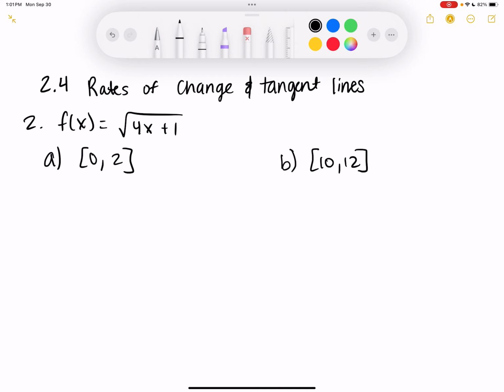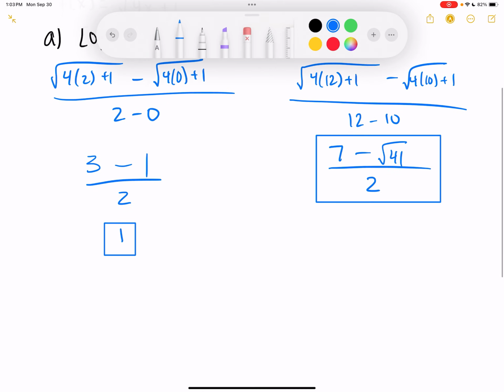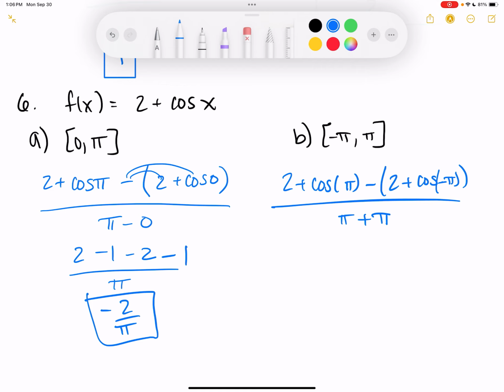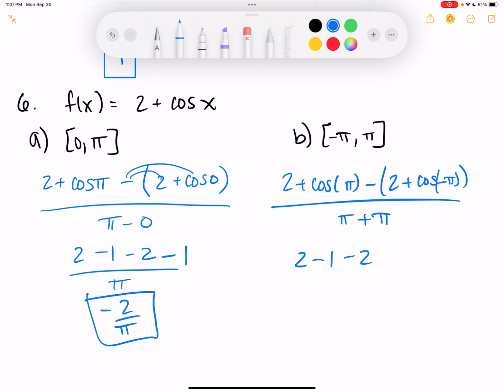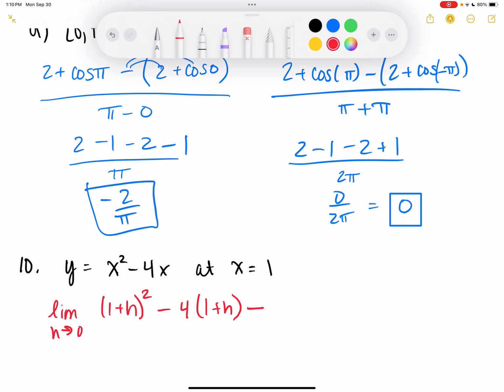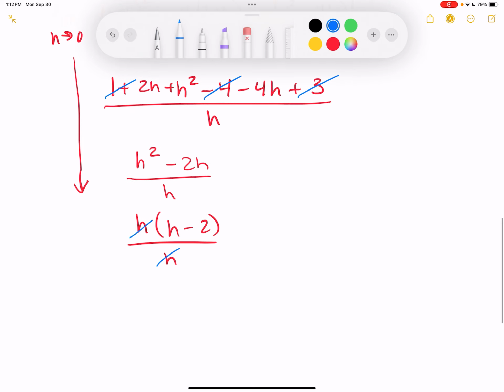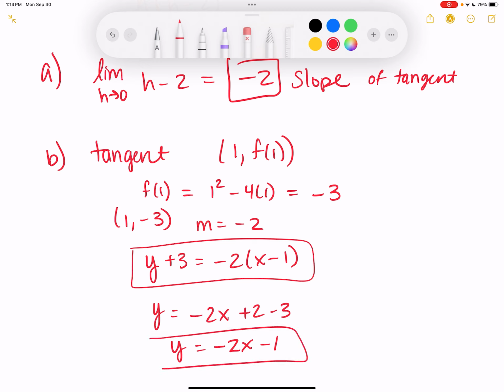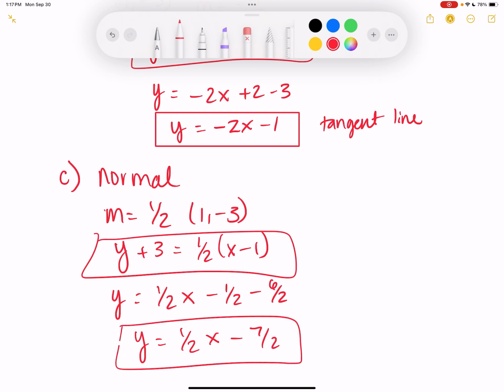AP Calculus 2.4 Rates of Change and Tangent Lines